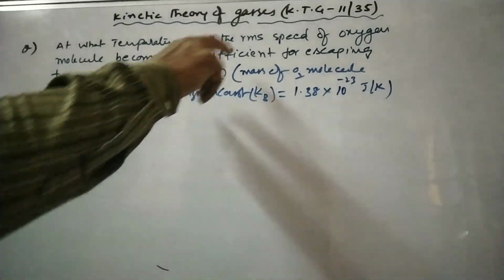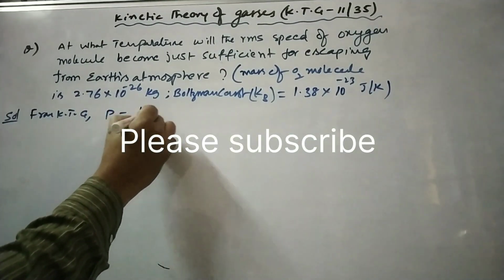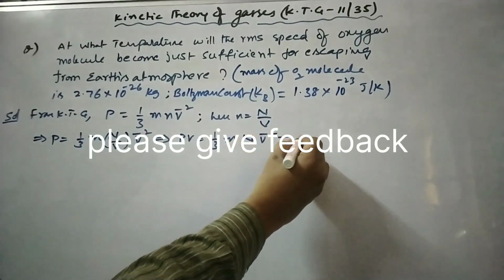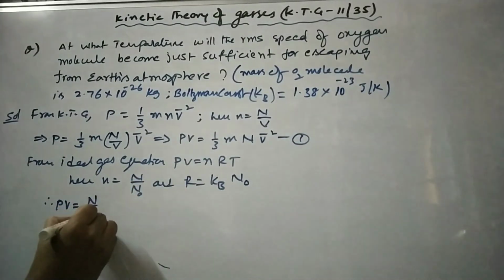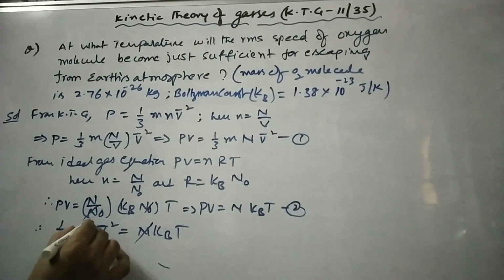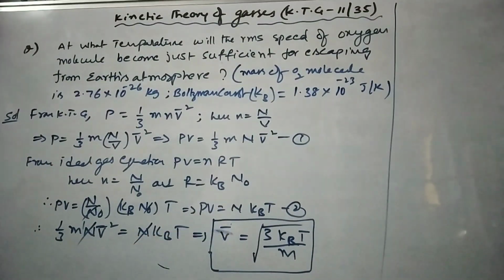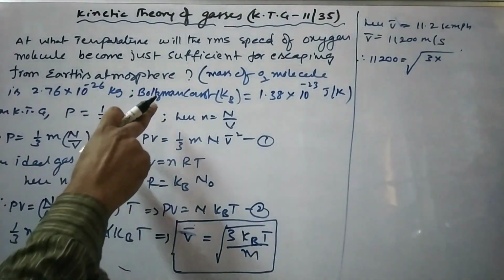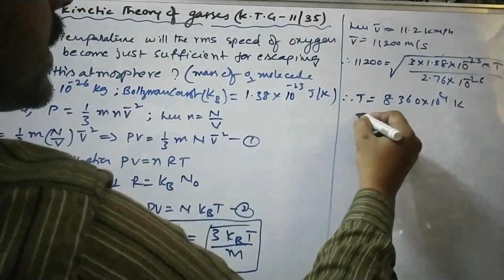KINETIC THEORY OF GASES -11/35(NEET-PYQ)